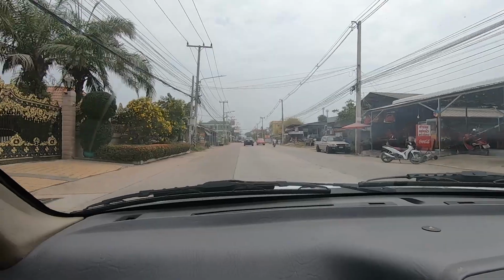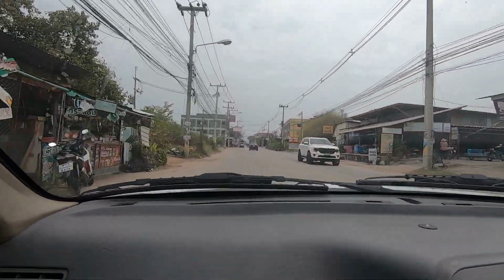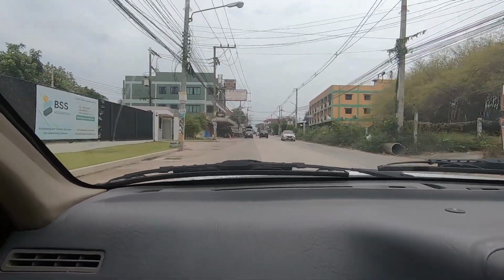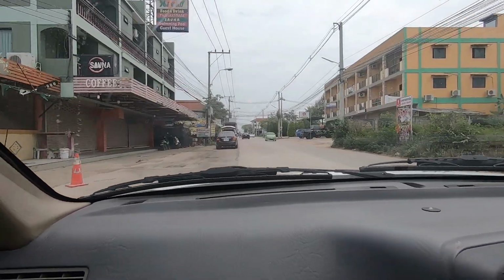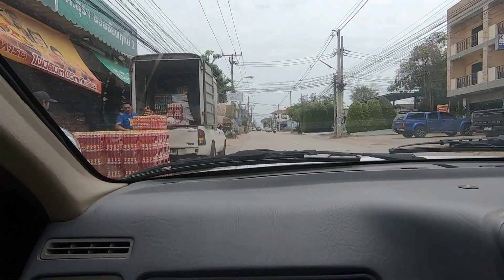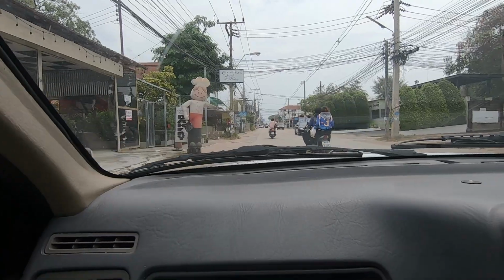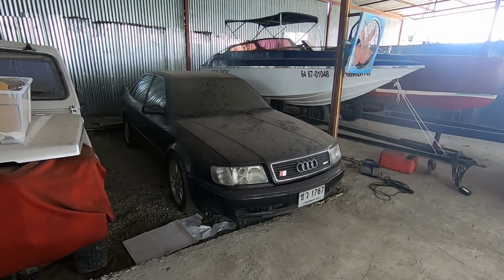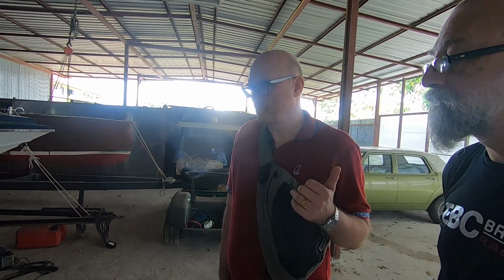People ask where we find cars, we don't. They find us. | Is this Squint And It's Mint's new project?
Have you been missing us? This is one of the things that we have been up to over the past few months. Let us know what you think.